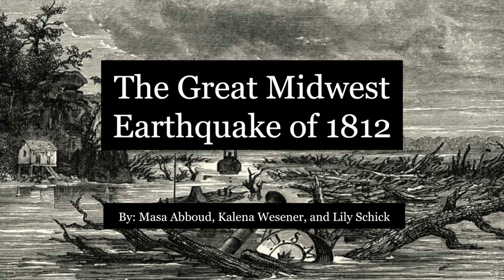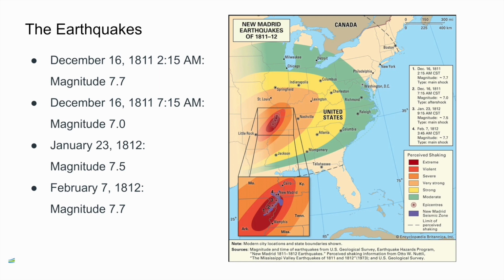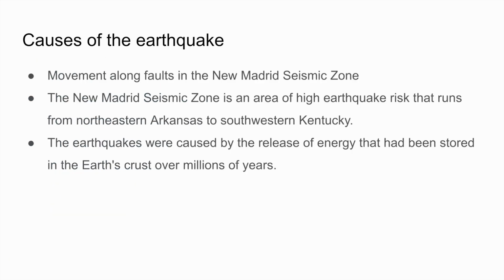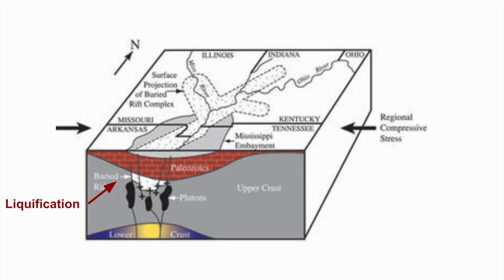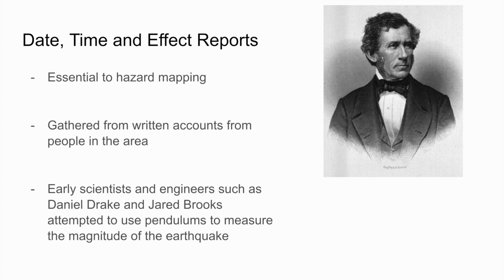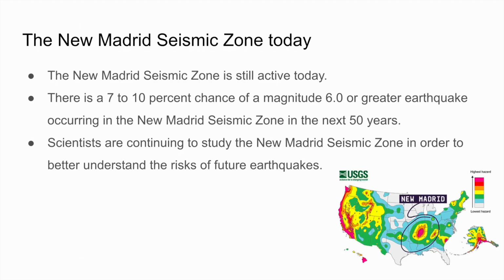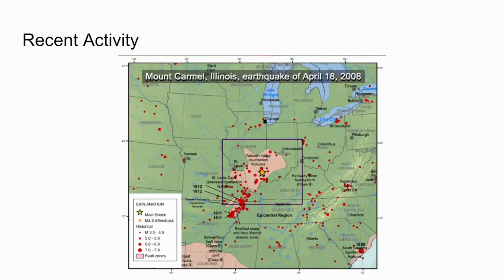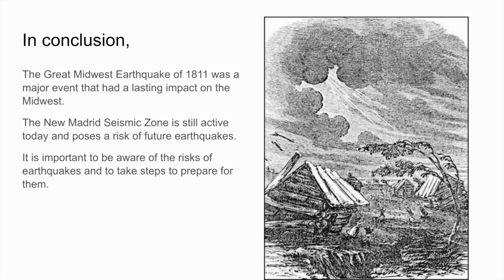geosci video project